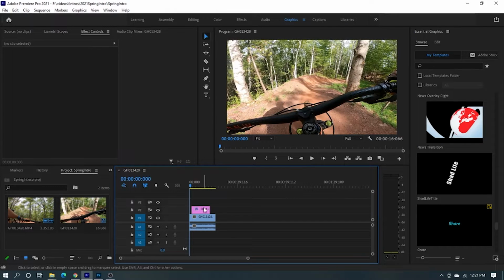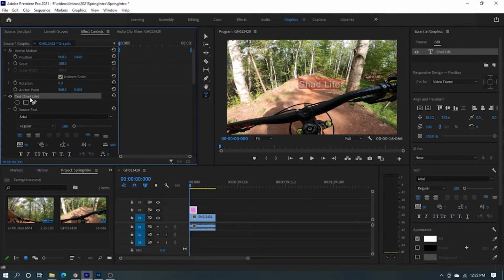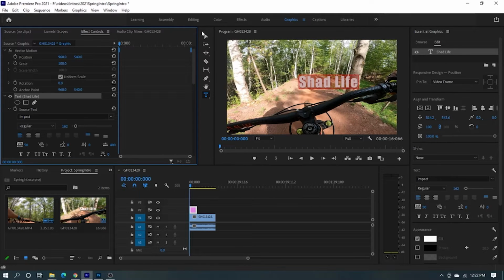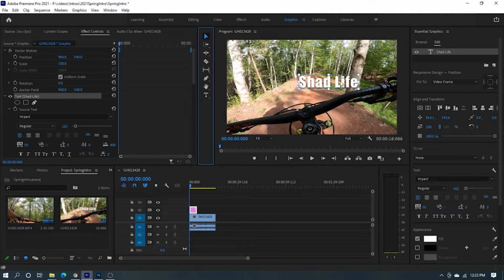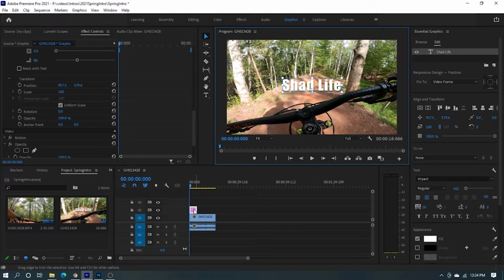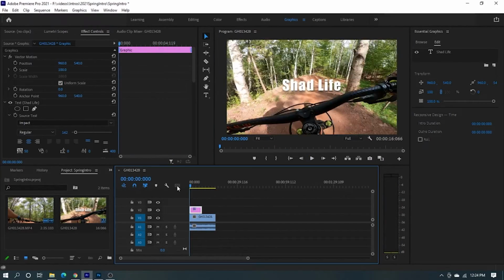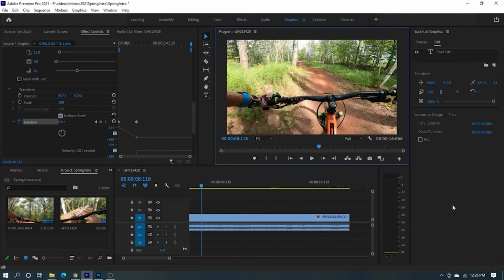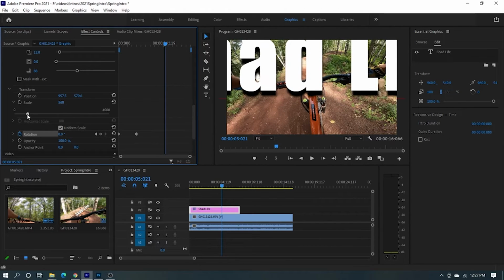Adding and Animating a Title in a Video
I recently figured out how to animate things in Adobe Premier Pro! Here is what I learned!